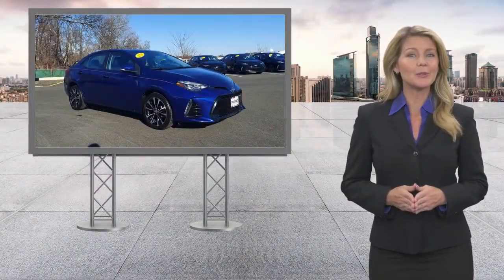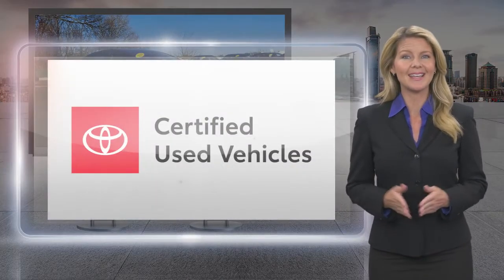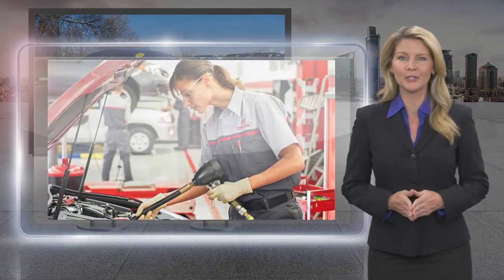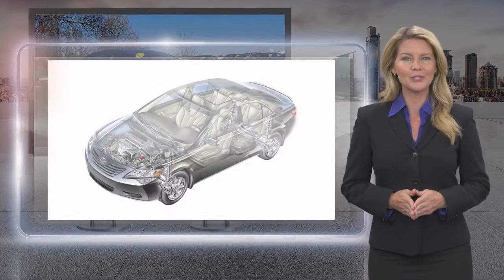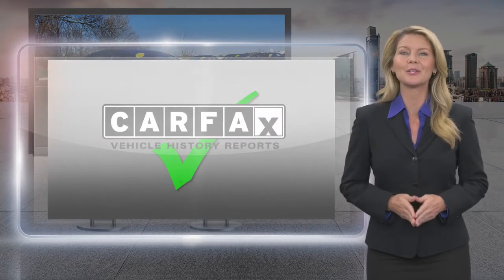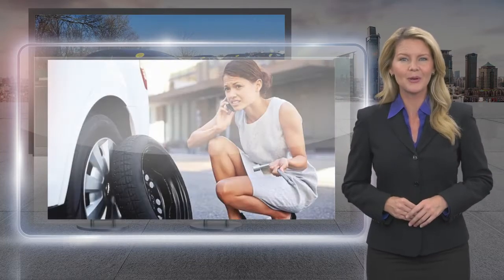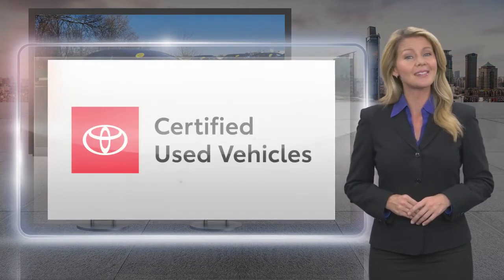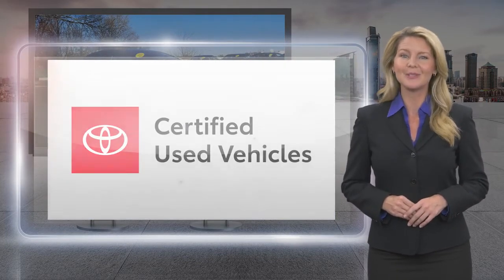Certified 2018 Toyota Corolla SE, Springfield, PA SP8233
-CERTIFIED- -LOW MILES!- -BACKUP CAMERA, BLUETOOTH, LANE ASSIST, HIGH INTENSITY HEADLIGHTS, AND AUTOMATIC HEADLIGHTS- -CARFAX ONE OWNER- -GREAT GAS MILEAGE- This Corolla looks great with a clean Black interior and Blue Crush Metallic exterior! Save money at the pump knowing this Corolla gets 35.0 MPG! Please call to confirm that this Corolla is still available! We are located at: 860 Baltimore Pike, Springfield, PA 19064.

[RLVID:25795:e2ab0682cc87dccd:0e82f9c65407bbe1:1]